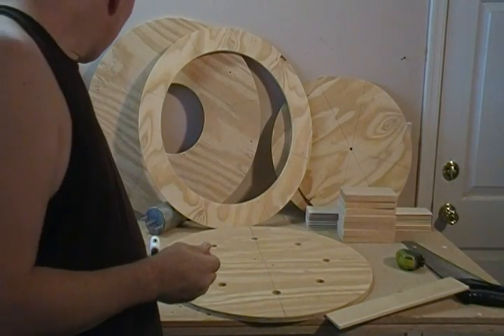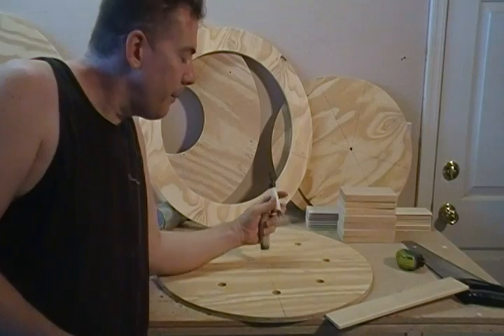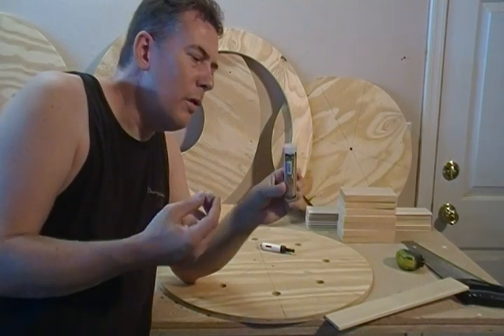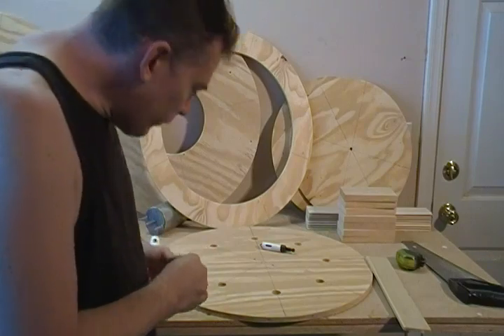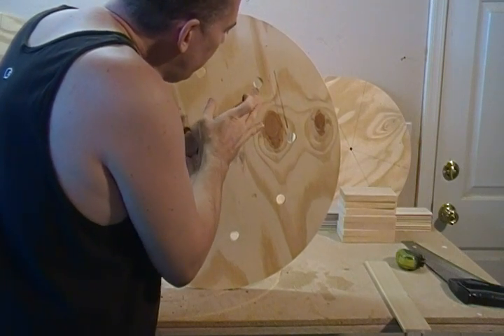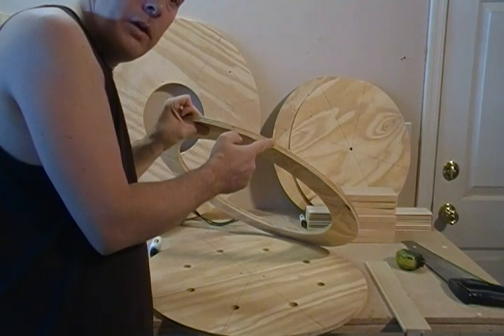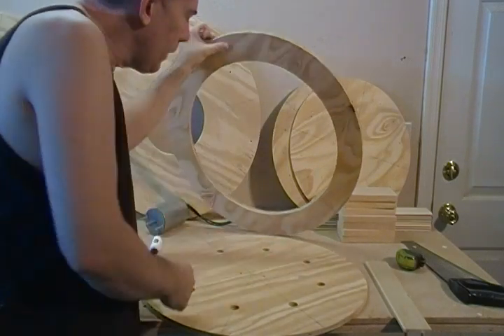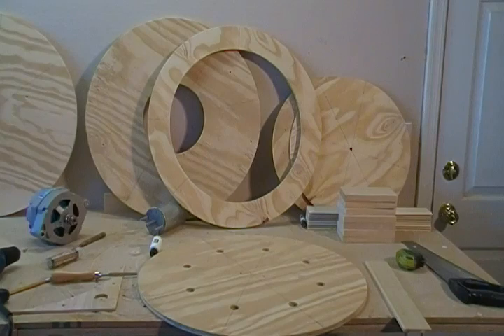Building a Wind Turbine (20 of 46) Fill in holes with wood epoxy and prepare to relocate hole saw.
Fill in Hole Using Wood Epoxy To Relocate Hole Saw to Mount Fixed Magnet Alternator Plus fill in all inperfections and cracks in all wood pieces.